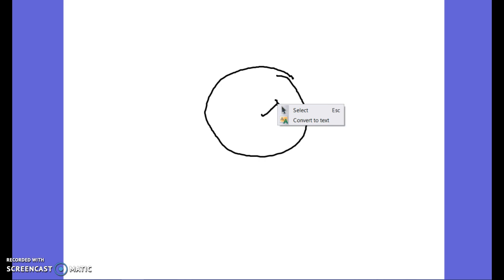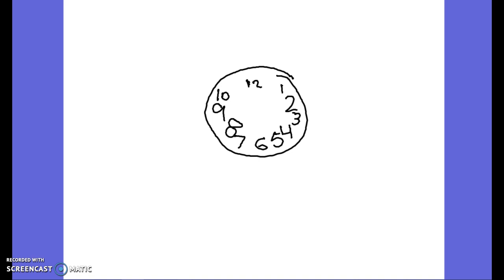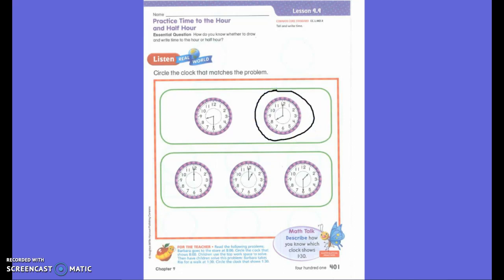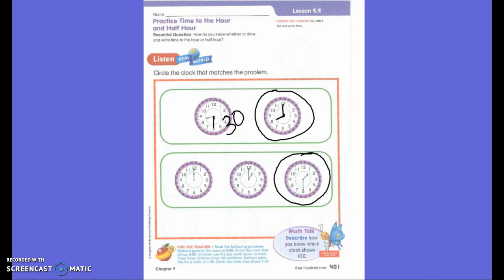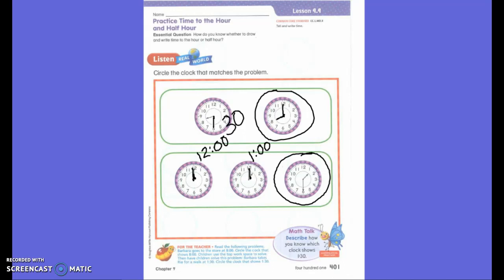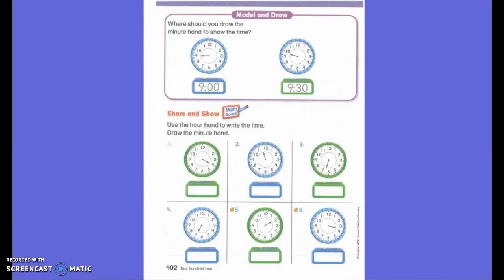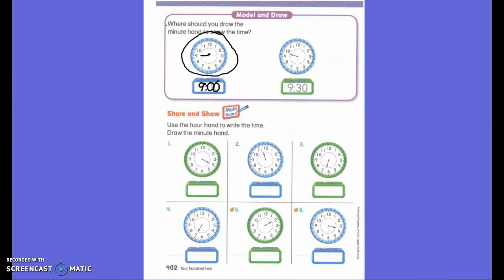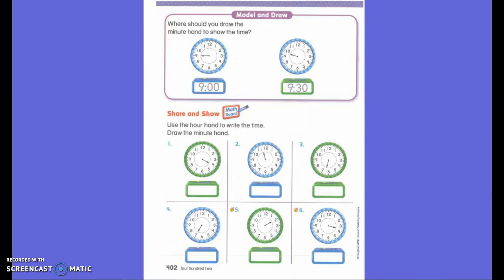First Grade Math Lesson 9.9 Telling Time